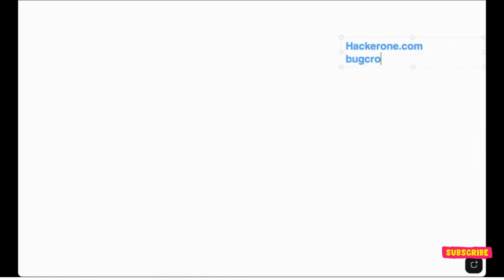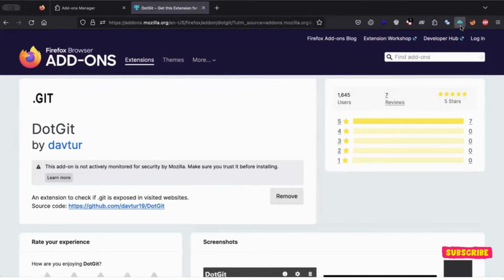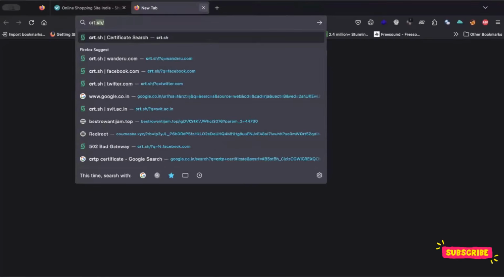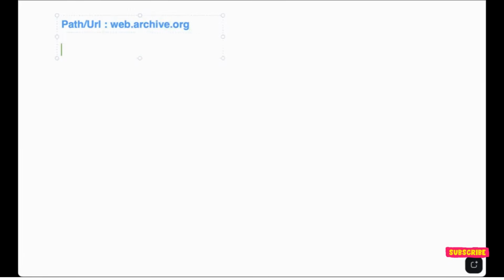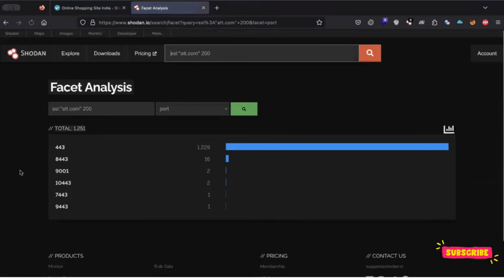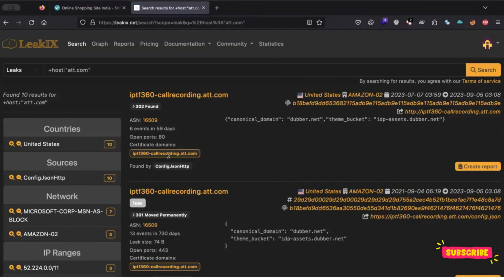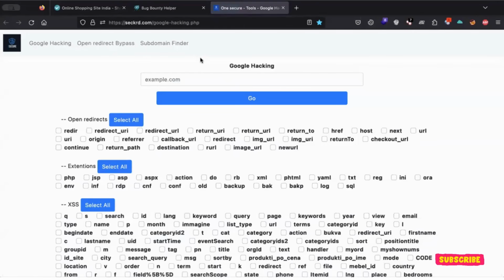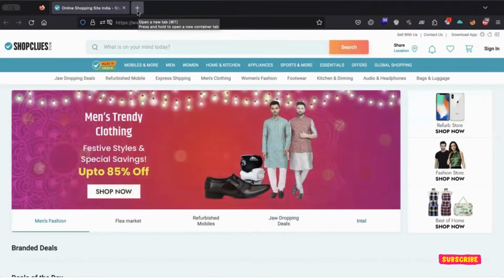Bug Bounty Tutorials | Day 2 - Reconnaissance | Learn Cyber Security for Beginners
Cybersecurity is a complex and ever-evolving field, but it is an essential one. By learning about cybersecurity, we can all play a role in protecting ourselves, our businesses, and our world from cyber threats.. Do you want to get a job or become a freelancer??? Then learn Cybersecurity...

Absolutely FREE & Live!

🌟Bug Bounty Hunting Videos i
🌟Tips and Tricks related to Cybersecurity
🌟Mobile Application Testing
🌟 Useful Cybersecurity News